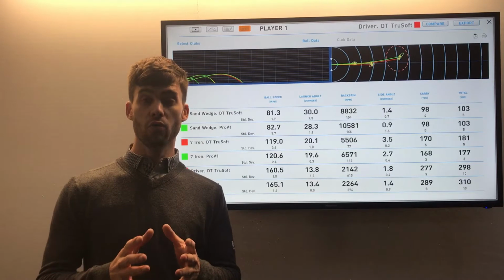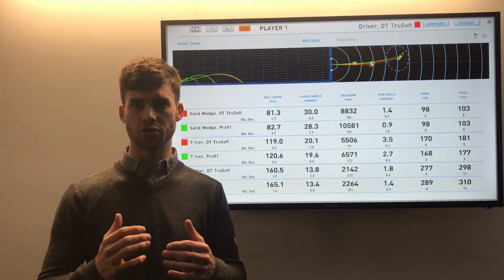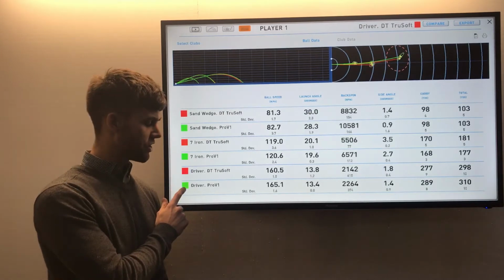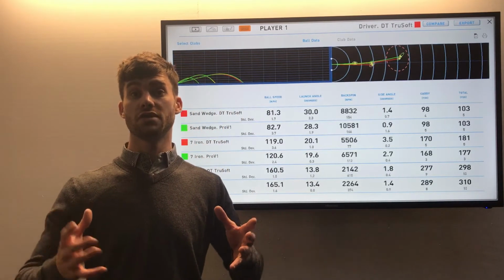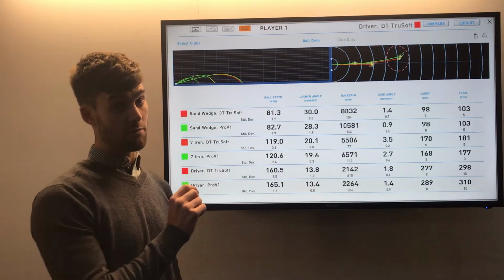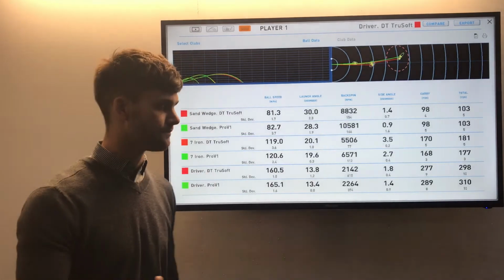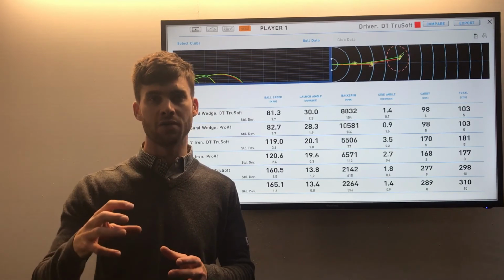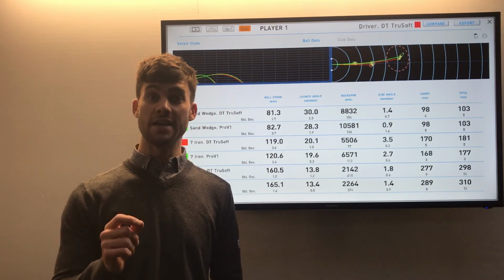Should you be changing ball during the winter?